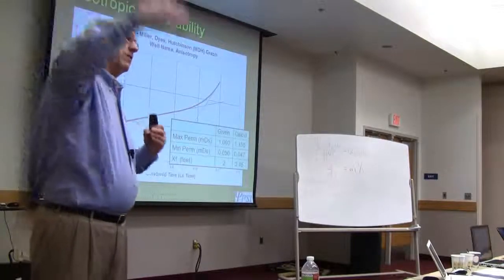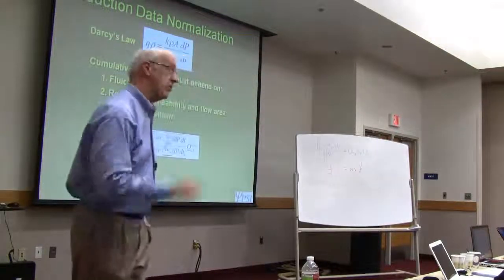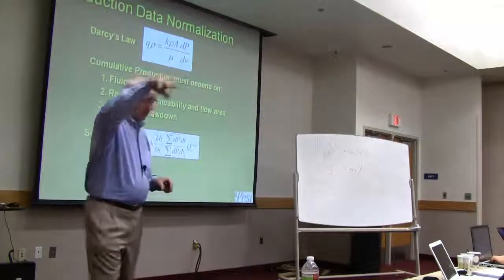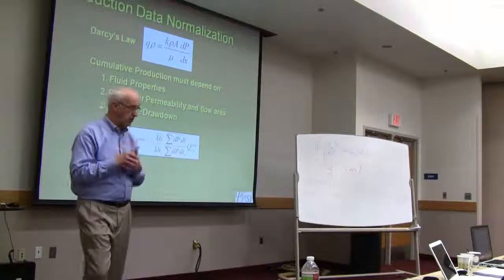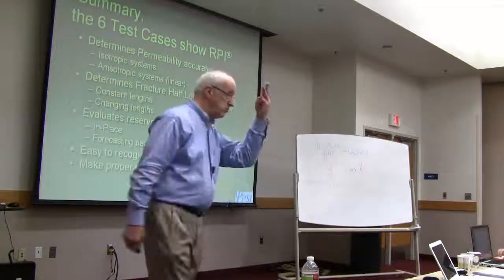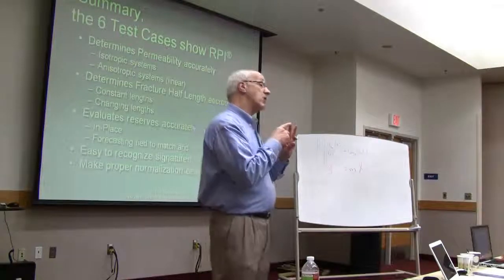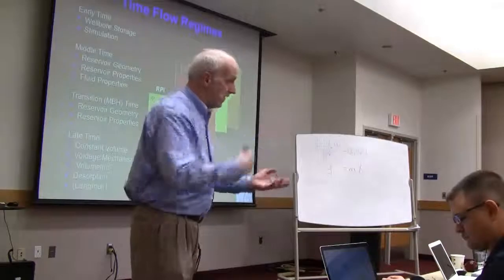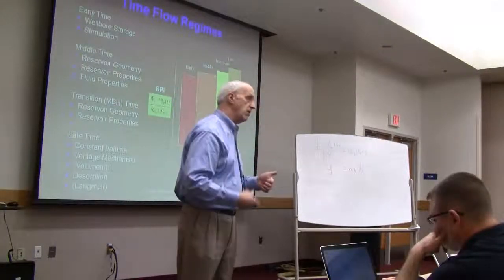...Part 4: Anisotropy (continued), Permeability and Well Testing